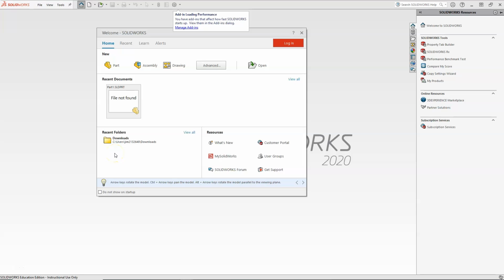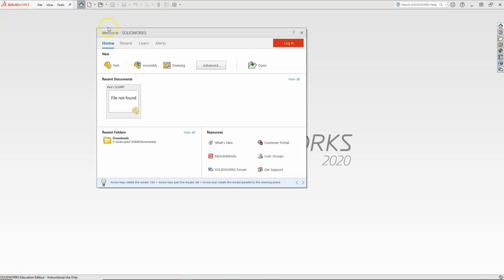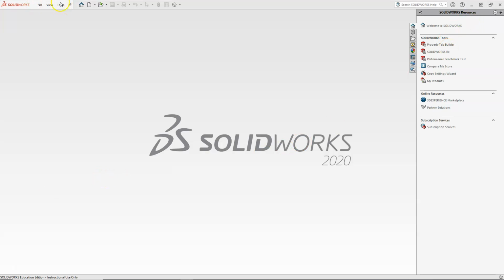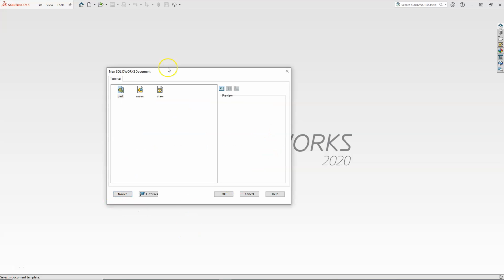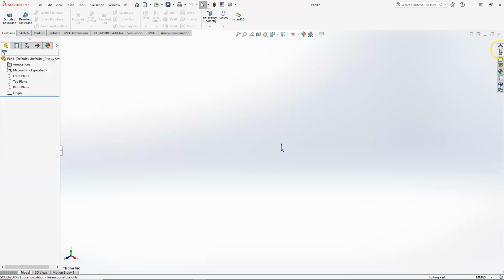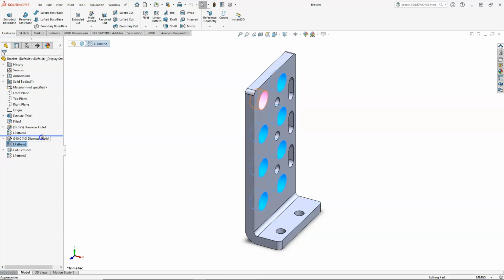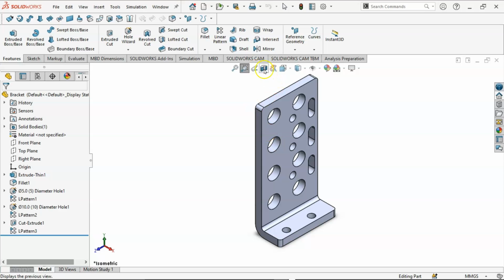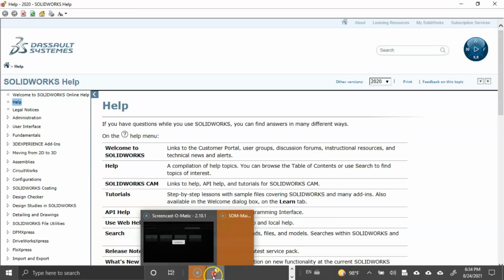SolidWorks Intro Part 1 C1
First part of chapter 1 of SolidWorks Quick Start video